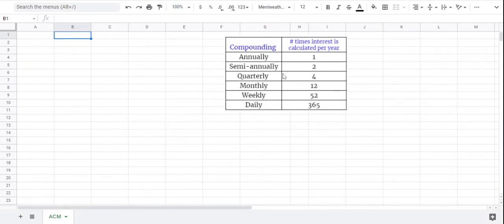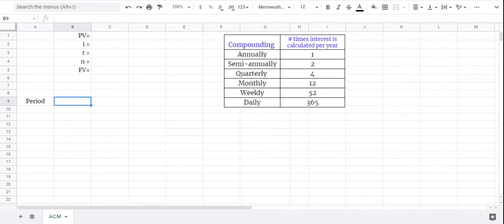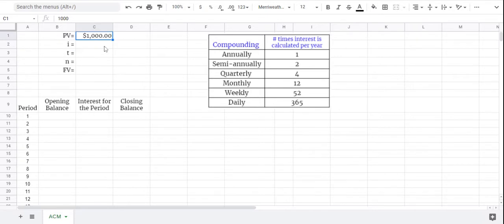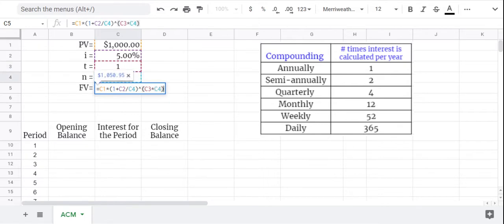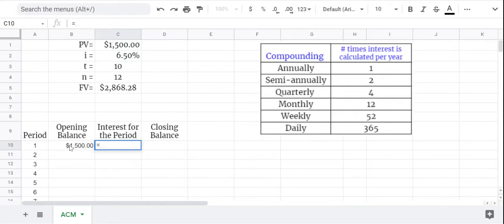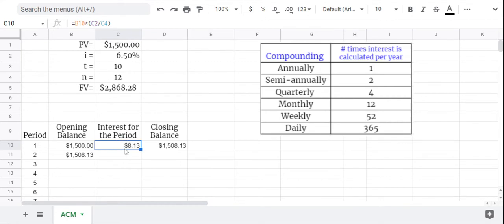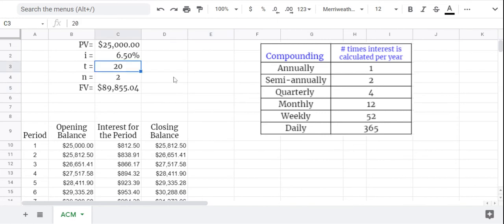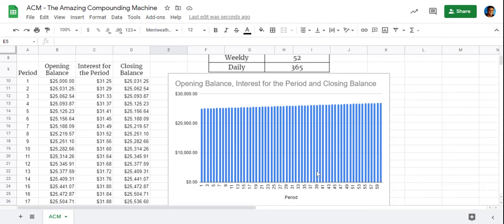ACM - The Amazing Compounding Machine - Google Sheets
Follow along Activity to Build a Compound interest machine